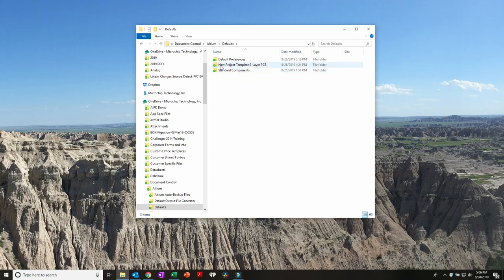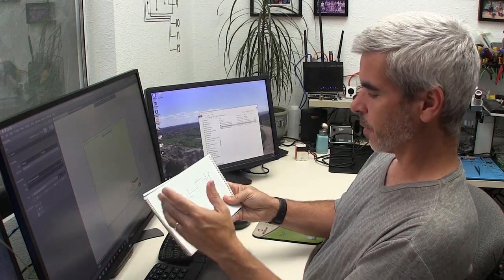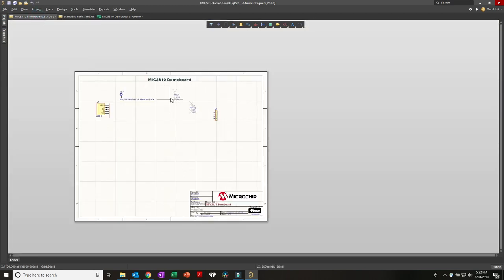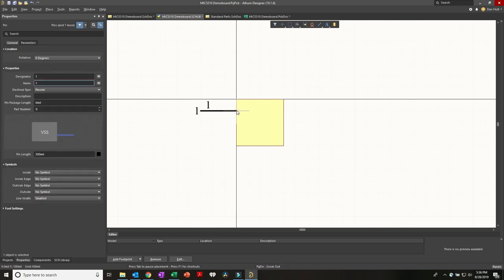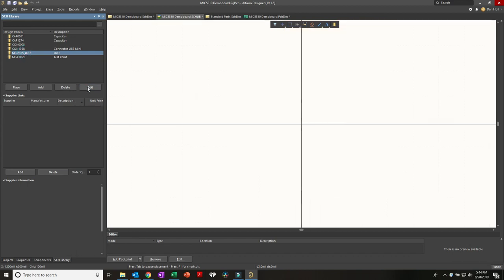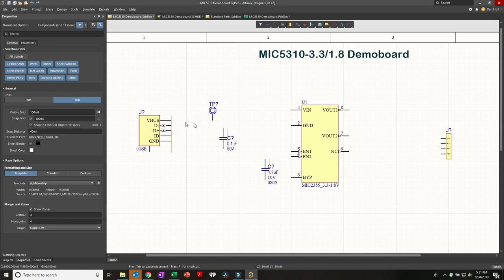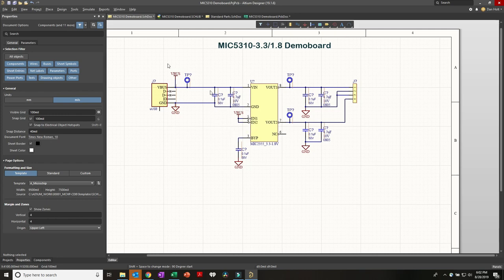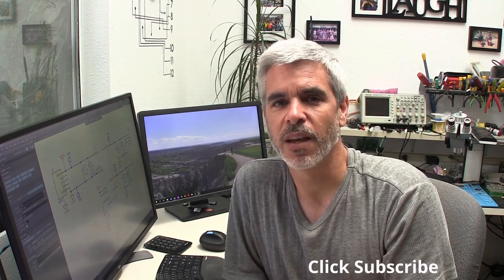Getting Started in Altium Designer - SCH Design - Part 1-2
Getting started in using Altium Designer version 19.x.  In this multi-part series I will be walking through the entire process of generating a simple PCB.  We will start with a simple drawing of our circuit, then capture it in a schematic including building and customizing parts.  We will then (in part-2 of the series), import the design into the PCB editor and continue the layout.  Finally we will generate the gerber output files and submit them for manufacture with an on-line service.  That service is linked below, as well as the Altium Designer homepage and a link to the student version: